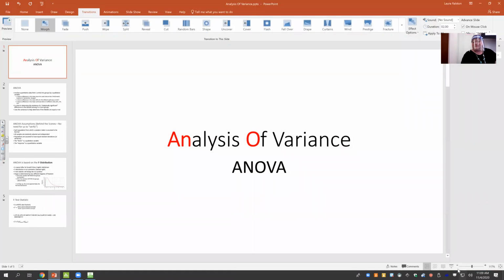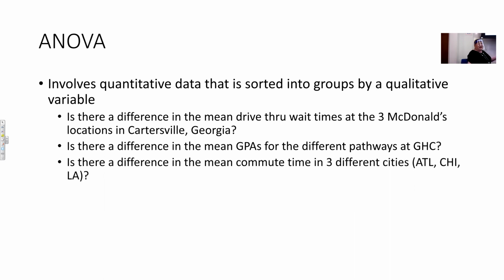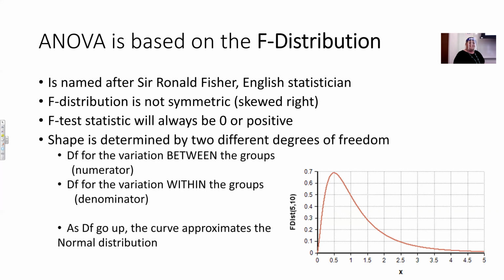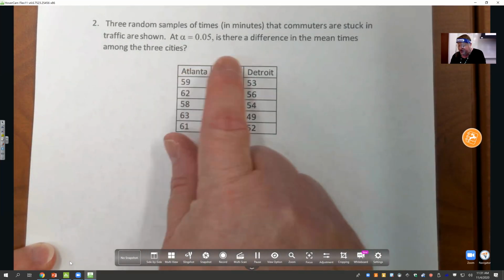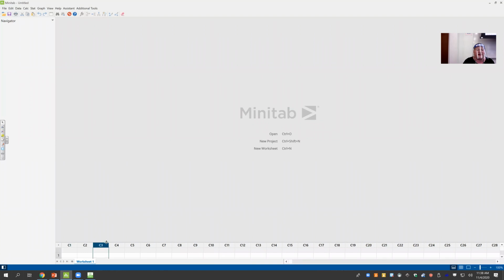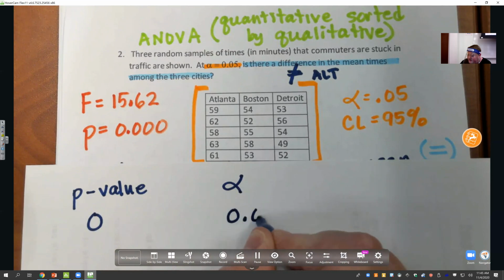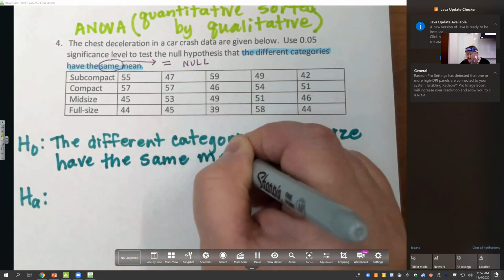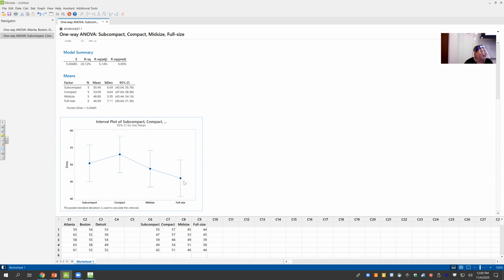Analysis of Variance